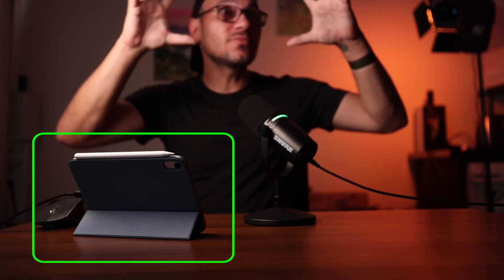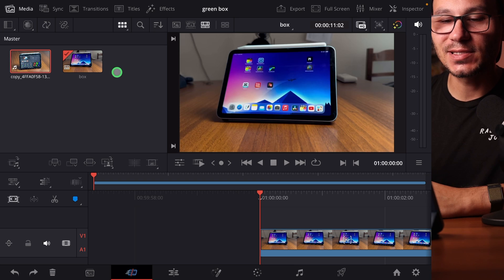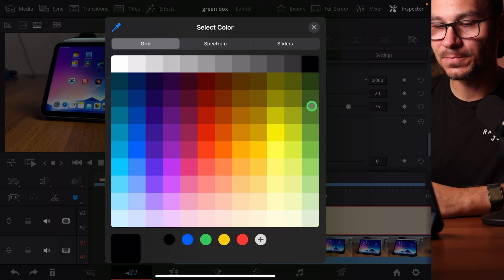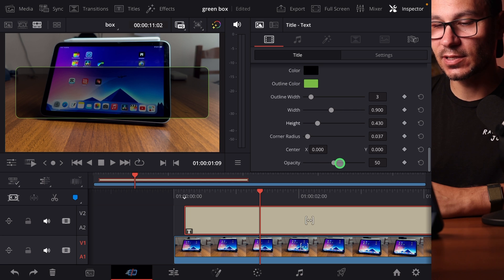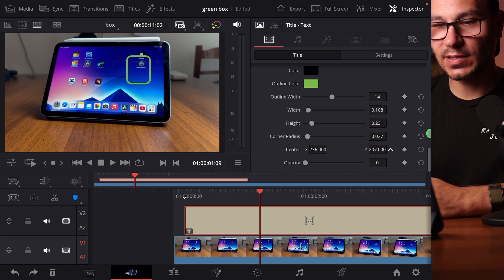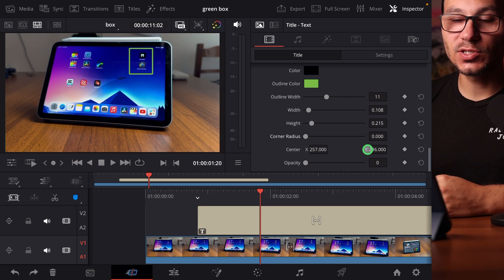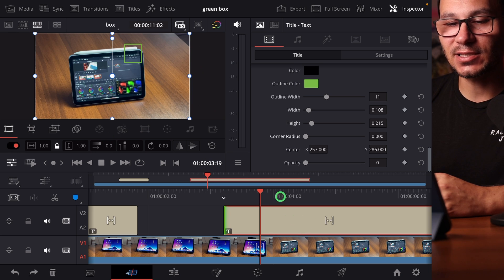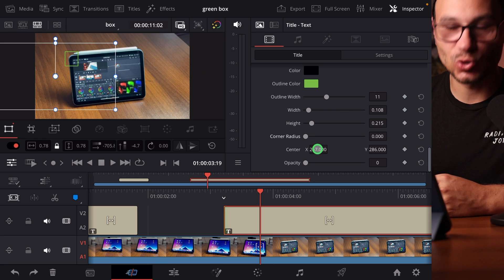How To Highlight Box in DaVinci Resolve iPad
In this video i will show you how you can create a green rectangle shape to highlight something in your video using DaVinci Resolve for iPad. This can not just be a rectangle you can also create different shapes and change the highlight color. Have Fun learning...

*** Final Cut Pro iPad MasterClass ***
If you want to learn FCP for the iPad, than this is the MasterCLass for you. I teach you everything you need to know:

*** Community ***